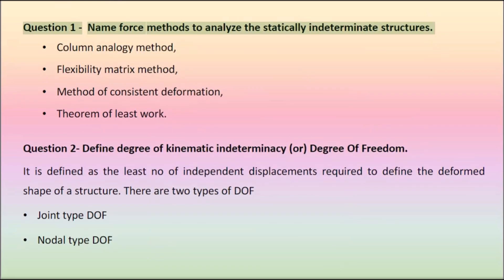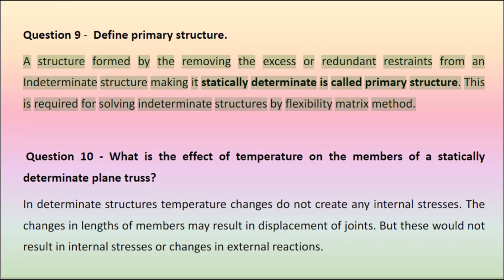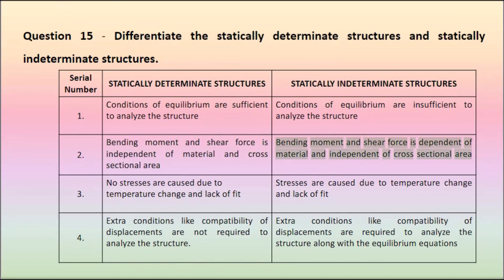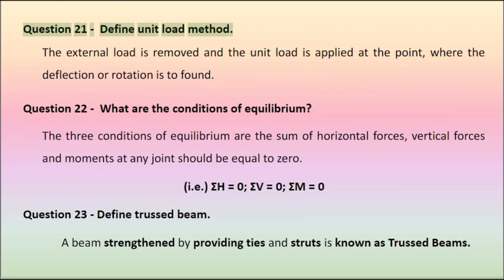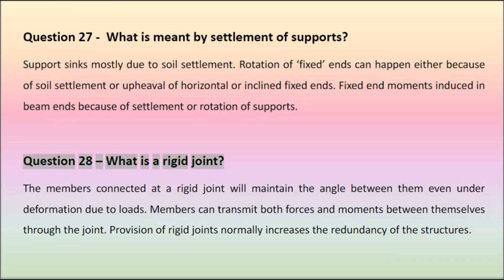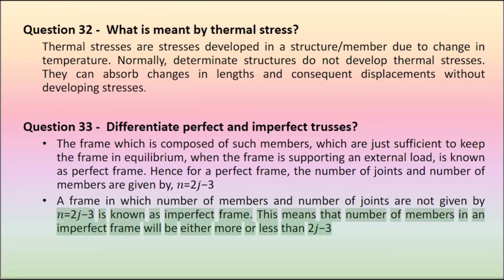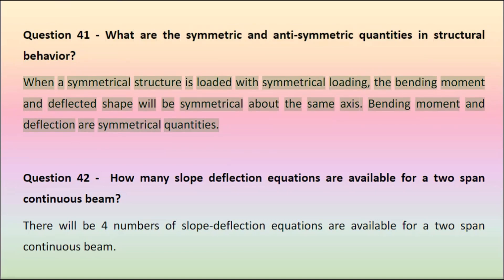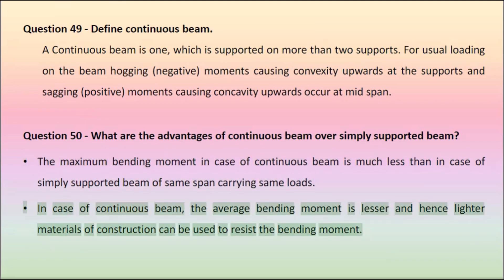Part 1 - Structural Analysis - 50 Questions and Answer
In this video, we will discuss the important questions asked in interviews for civil engineering, structure engineering